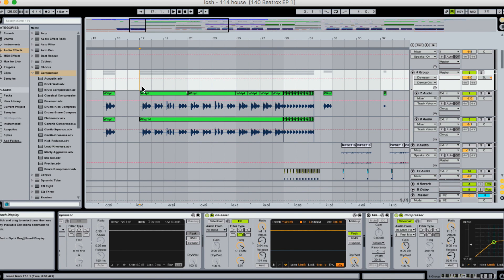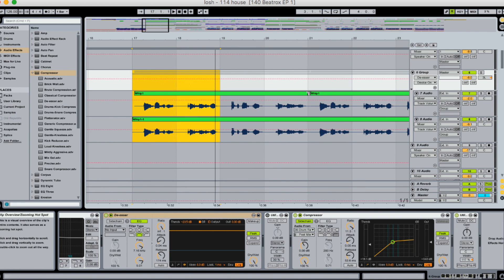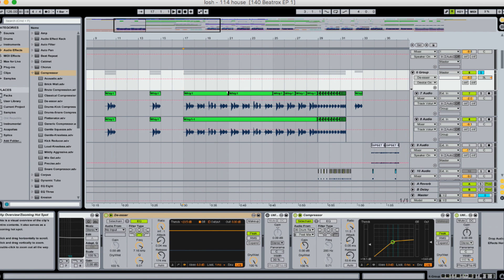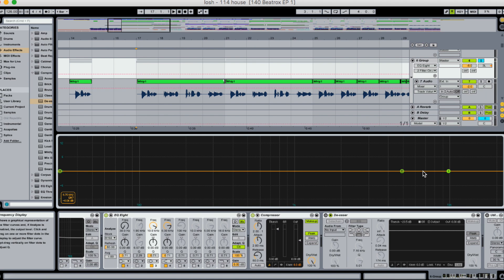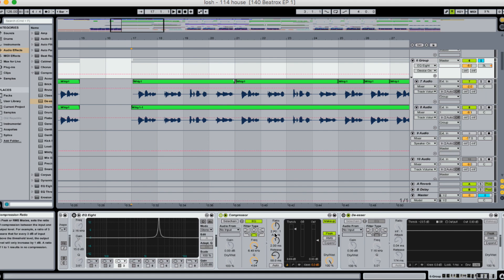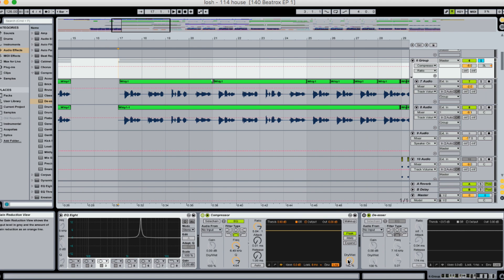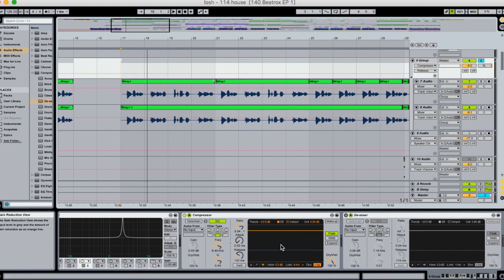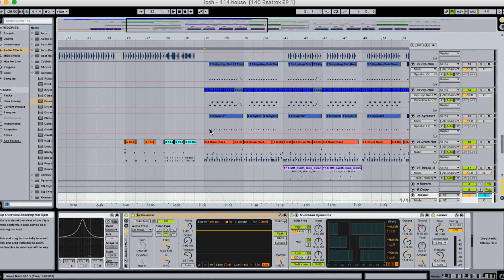StoryTime Studio: De-essing with Lowsh | Music Production | How To Use A De Esser | Ableton Tutorial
How to use a De-esser in Ableton Live to clean up your mix & master.
Instructor: LOWSH

Example: 1:21
Building the De-esser: 3:59
De-essing the master: 8:01

Follow StoryTime Studio for more production tutorials and videos!